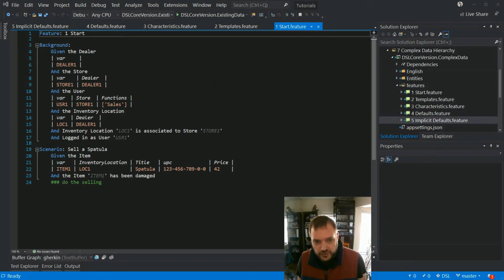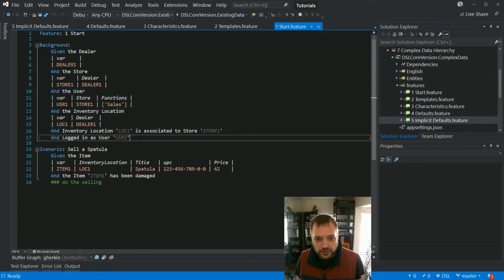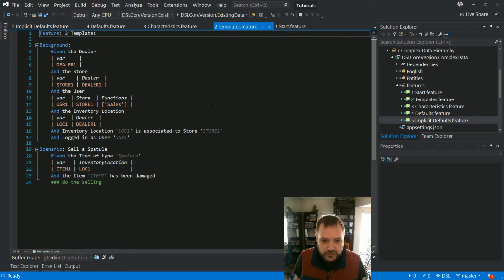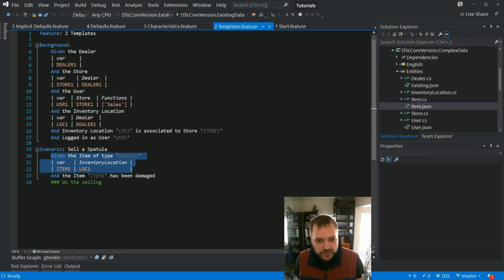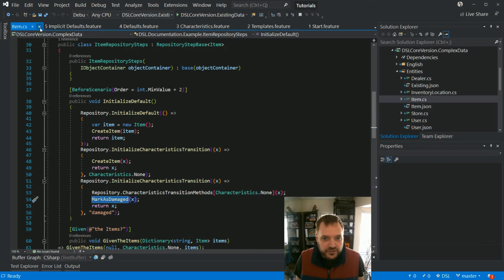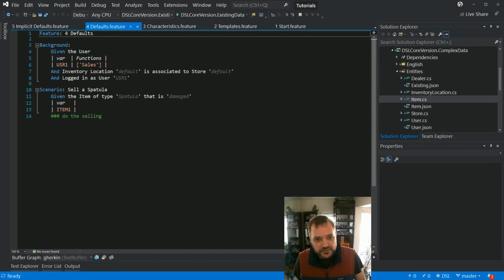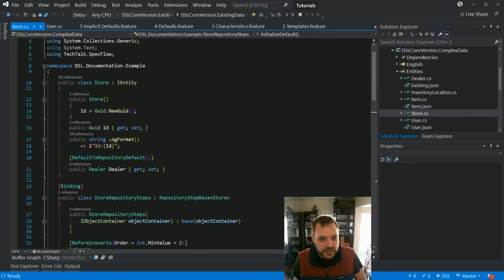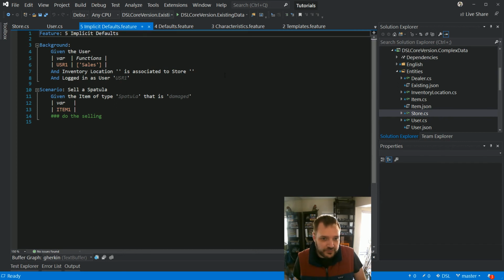Test Data Management